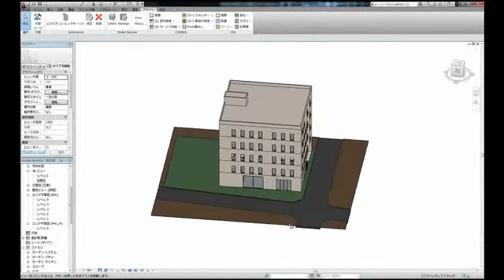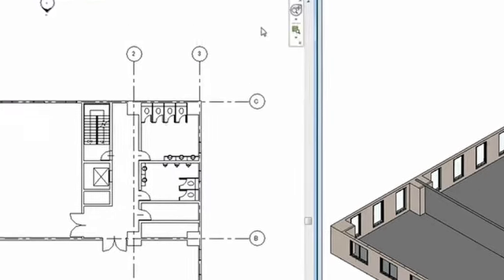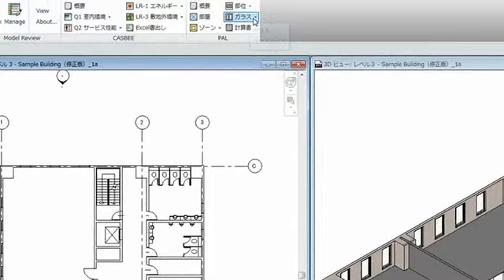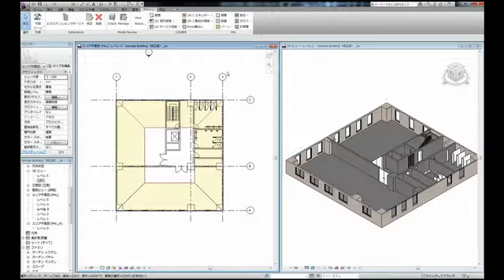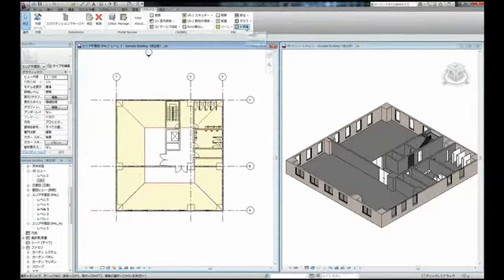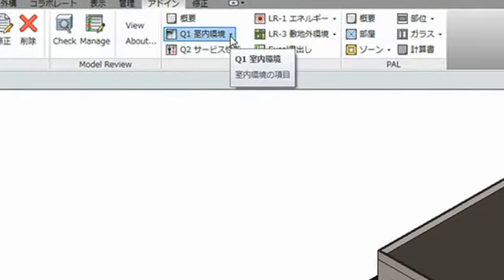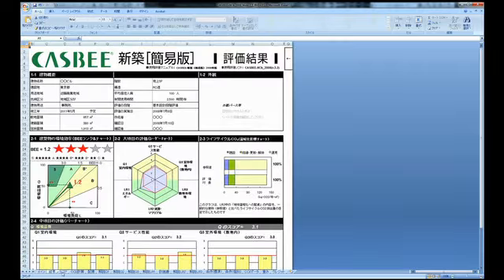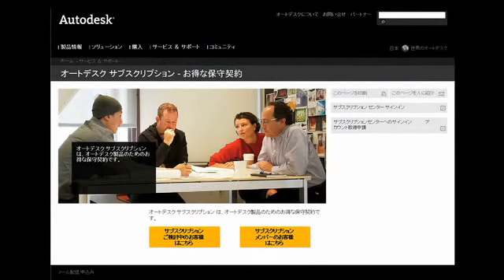autocasbee ENG 20100816